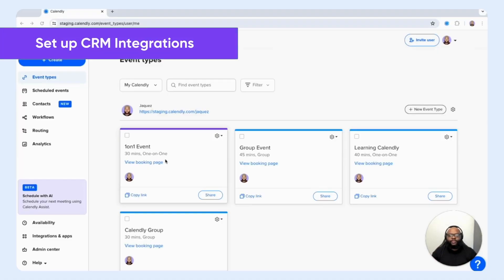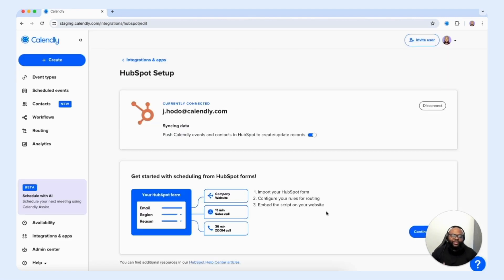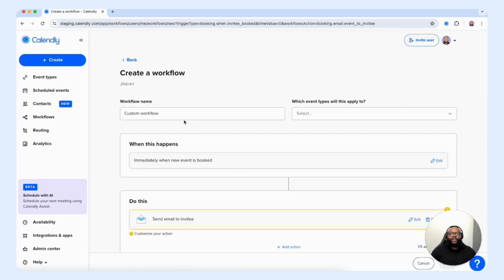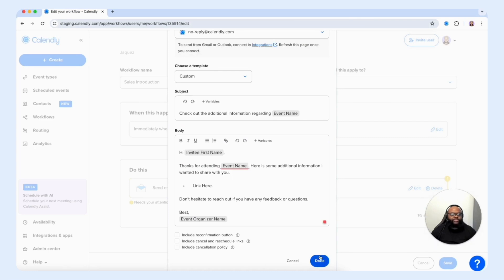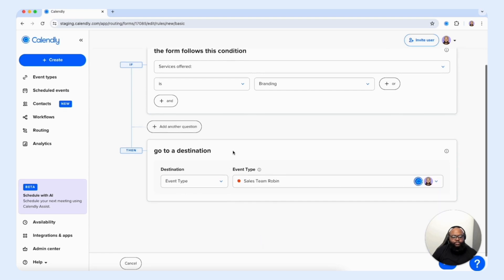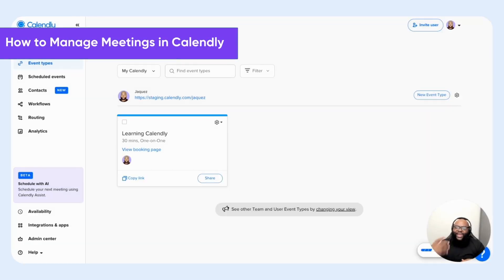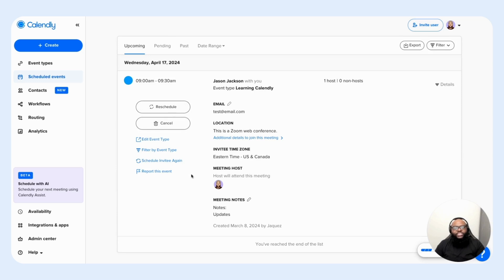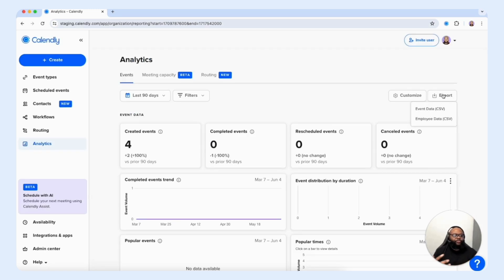How to Boost Your Sales Efficiency With Calendly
This video is perfect for sales professionals looking to enhance their sales efficiency without giving up control of their calendars. Let Calendly help you manage your schedule, so you can focus on closing deals!

Whether you're new to Calendly or looking to optimize your current setup, this tutorial covers everything you need to know about using Calendly for sales.

Here's what we'll cover:

*Integrating Calendly with your CRM:* Automatically update your contacts and opportunities with meeting data in real-time.
*Automating communications:* Use Workflows to automate reminders, follow-ups, and more.
*Lead routing:* Direct leads to the right team members or resources based on their needs.
*Fast sharing of scheduling links:* Make scheduling easier and faster for yourself and your prospects.
*Meeting management techniques:* Organize, track, and manage your meetings efficiently.
*Reporting and analytics:* Gain insights into your scheduling activities and improve your processes.

For detailed steps and more information, visit Calendly's Help Center

If you have any questions, drop them in the comments below.

Happy scheduling!

0:00 Start
1:11 Set up CRM Integrations
5:01 How to Automate with Workflows
11:36 Set up Lead Routing with Routing Forms
16:01 How to Share Your Scheduling Links Quickly
18:03 How to Manage Meetings with Calendly
22:20 Unlock Insights with Reporting and Analytics
24:51 Wrapping Up